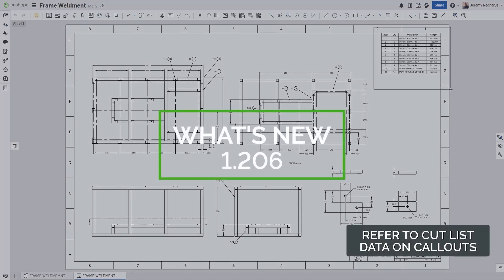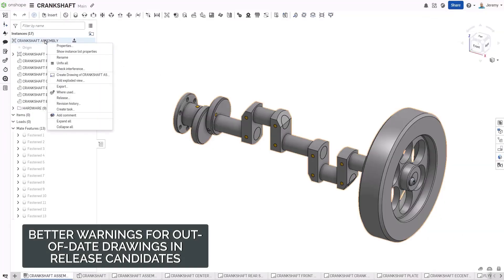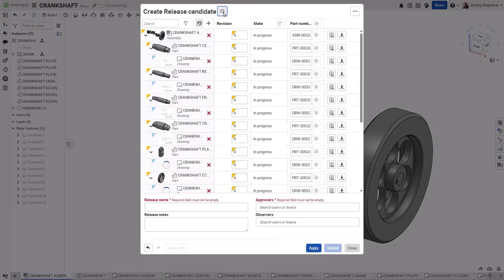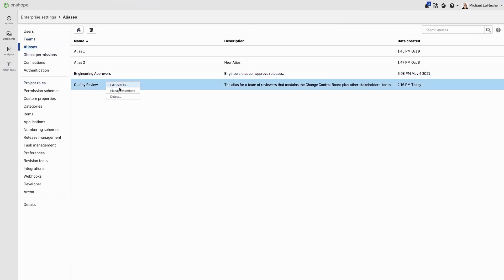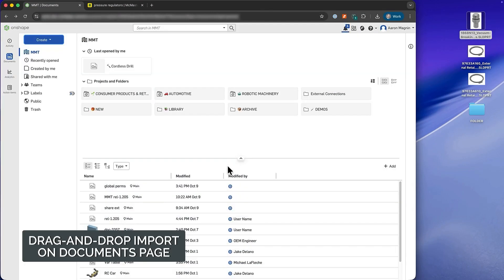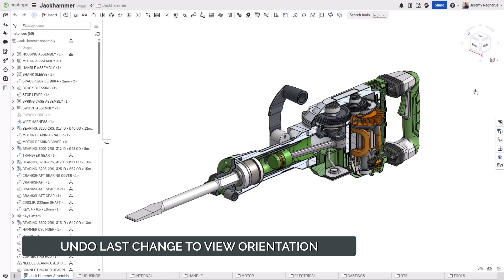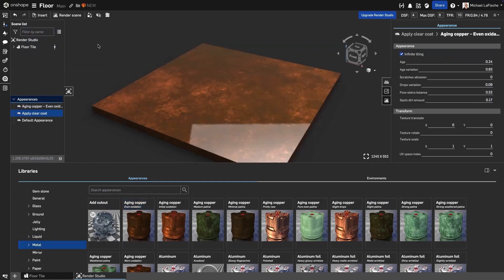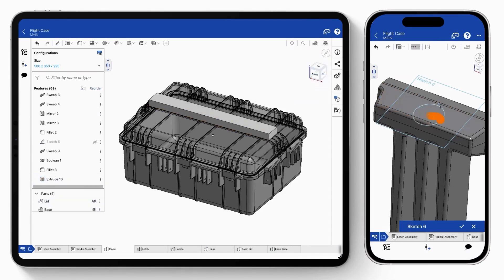What’s New in Onshape 1.206 (October 31, 2025)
What’s New in Onshape 1.206: Refer to Cut List Data on Callouts, Better Warnings for Out-of-Date Drawings in Release Candidates, Revamped Toolbar and Feature Grouping on iOS

This release is full of treats across CAD, CAM, Render Studio, and Data Management. From smarter workflows to polished visuals, we’re making your design experience a little less scary and a lot more efficient.